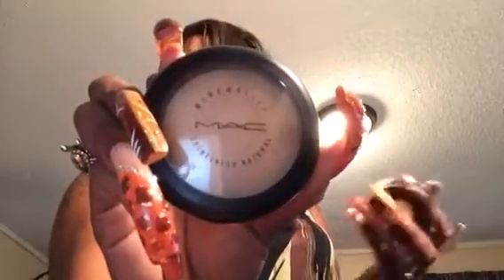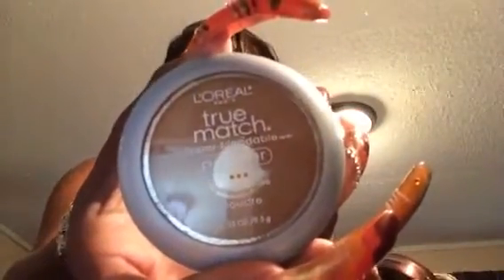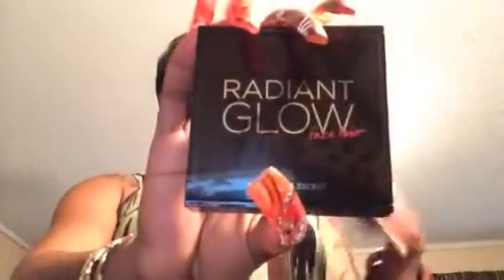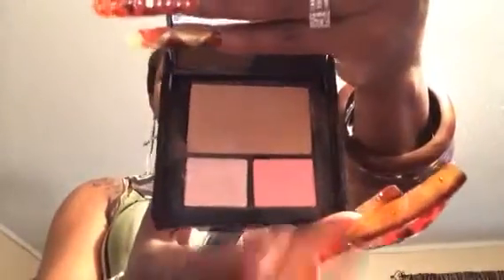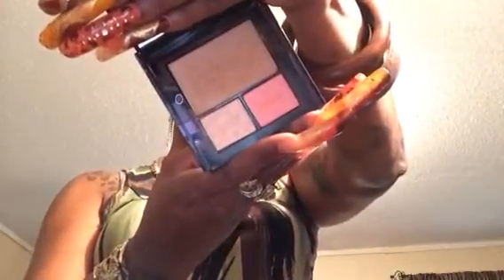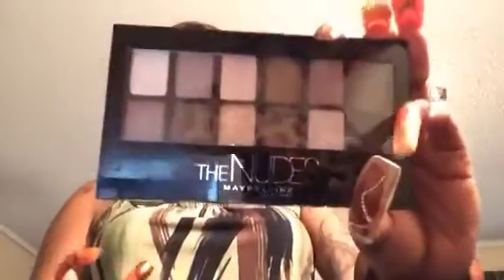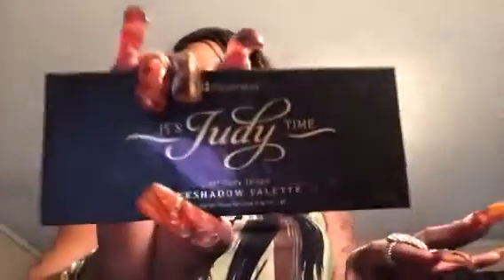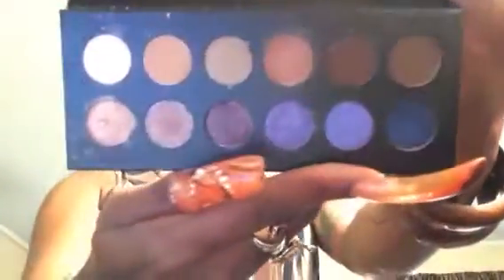July Favorites 2014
Heres some favorites from the month od july...enjoy